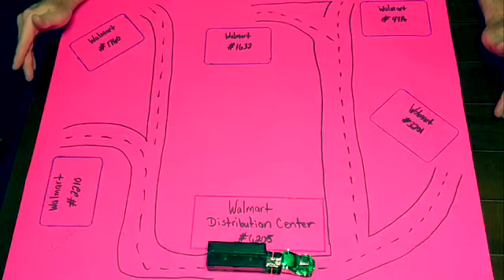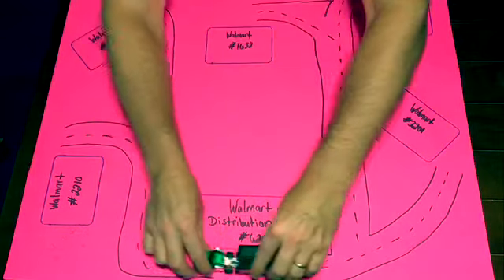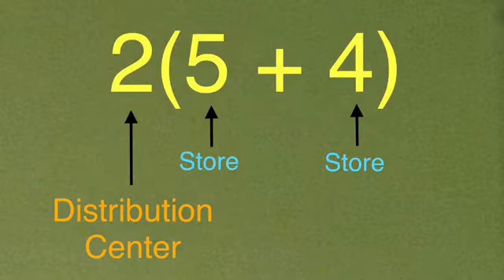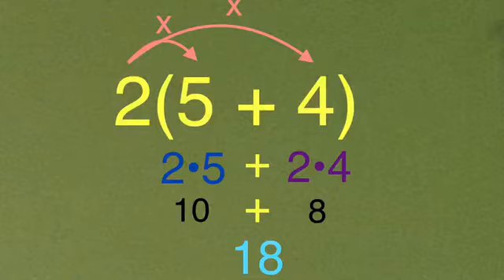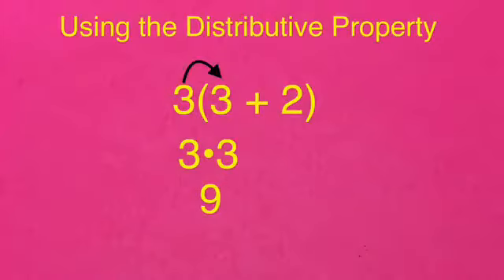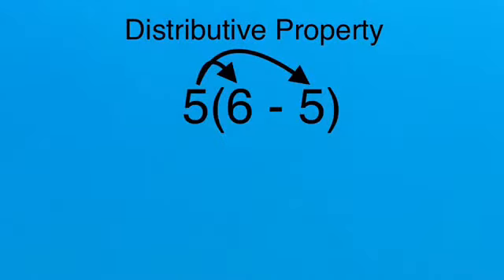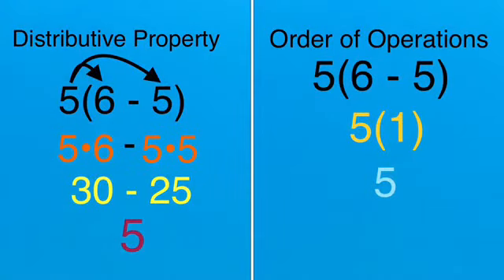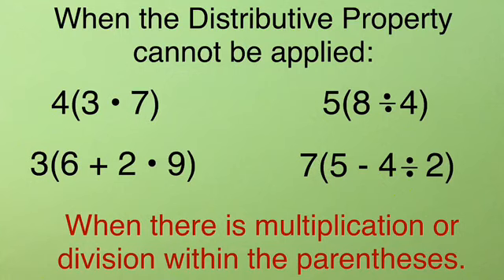The Distributive Property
A real life situation to help explain the Distributive property and when and how it can be applied.